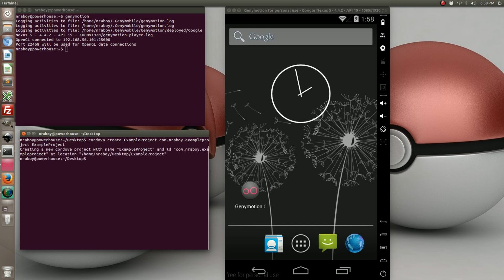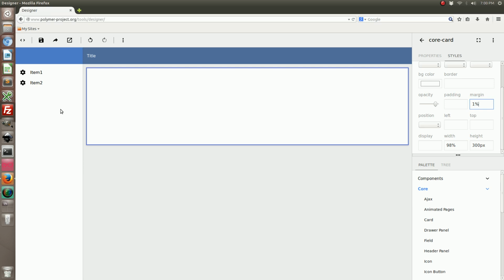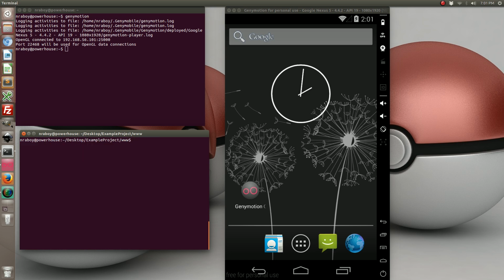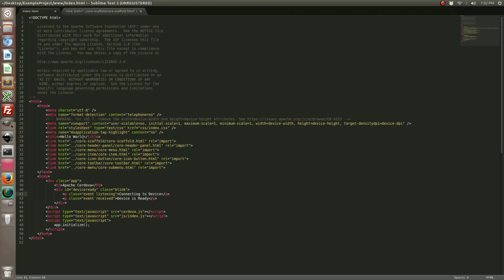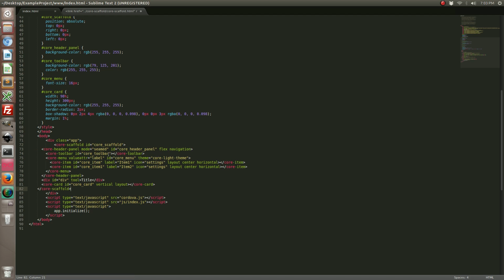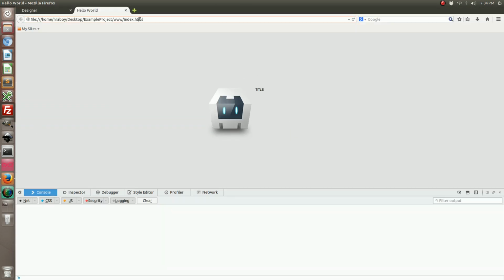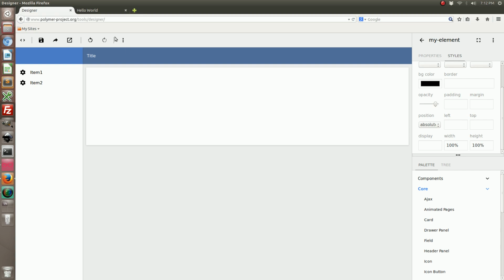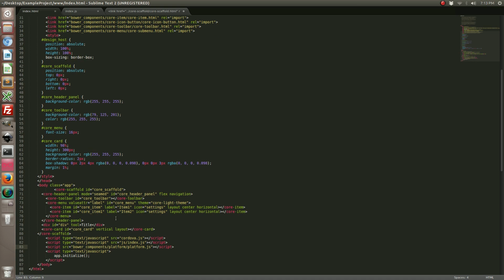Using Google Polymer With Apache Cordova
Create a stunning responsive mobile Android application by using Polymer with Apache Cordova. Use responsive layouts and smooth animations to improve the experience.

View a written version of this tutorial on my web blog